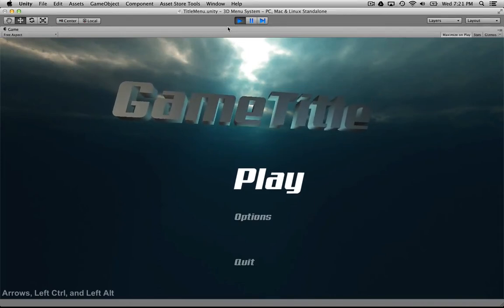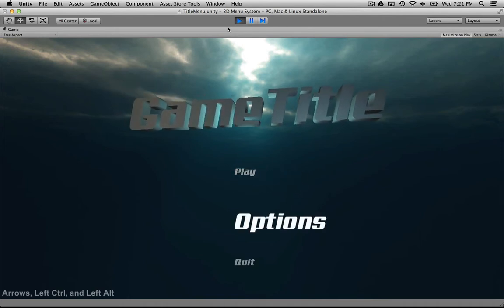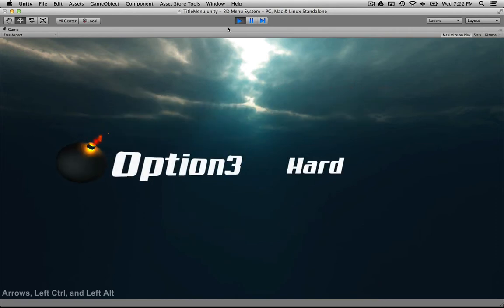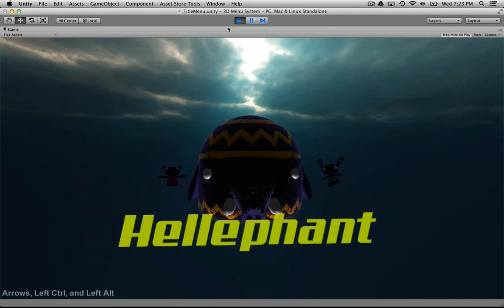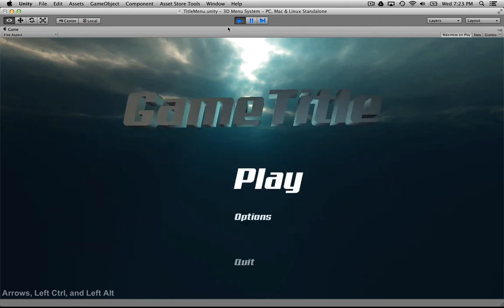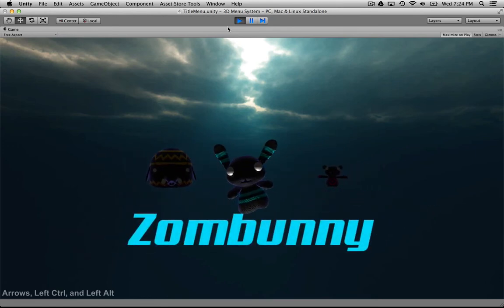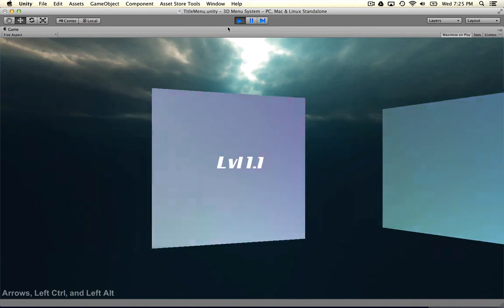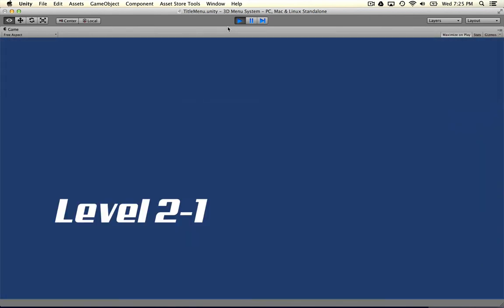3D Menu System Demo